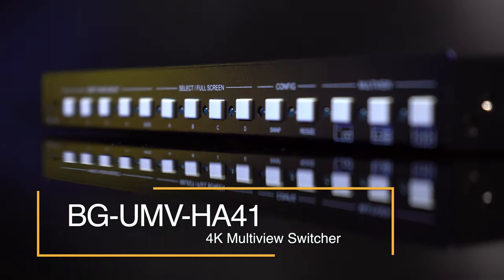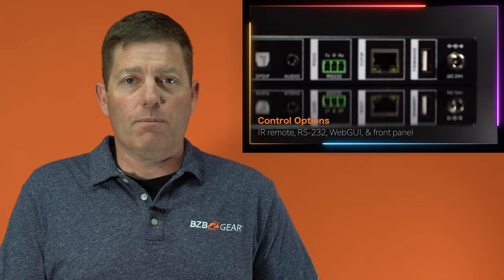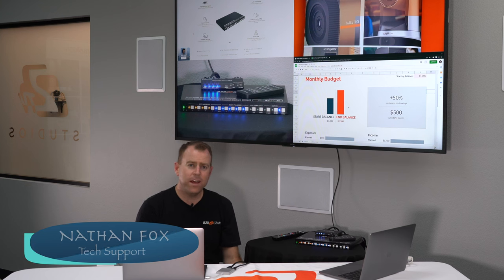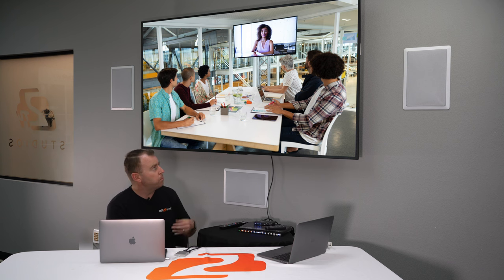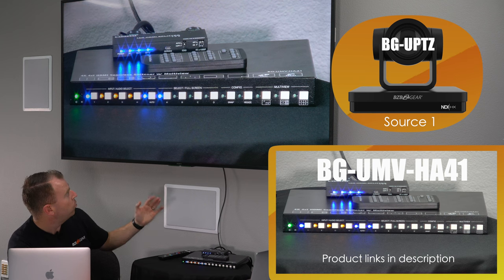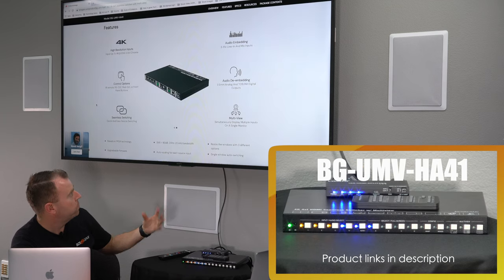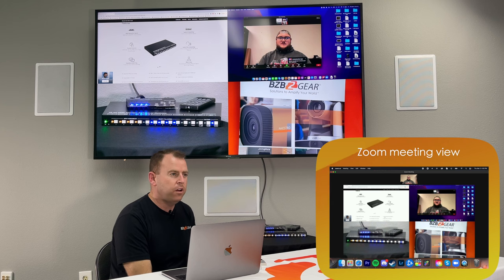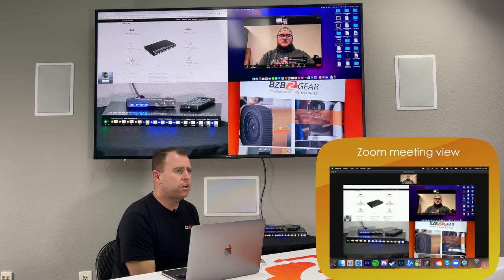BZBGEAR Equipment for Small to Medium Size Conference Rooms for Skype/Zoom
BZBGEAR thrives on bridging the gap between AV and broadcasting. In this episode, Nathan shows us the features and capabilities of a multi-view switcher (BG-UMV-HA41) when broadcast equipment connects to it. We integrate our BG-UPTZ and BG-B20SHA cameras to advance a conference meeting to platforms such as Skype, Zoom, Google Meeting, and other video conference applications.

Product Links